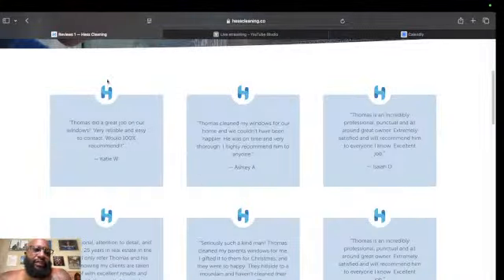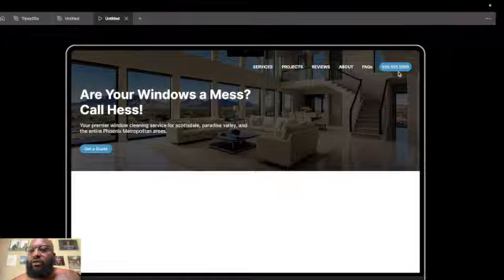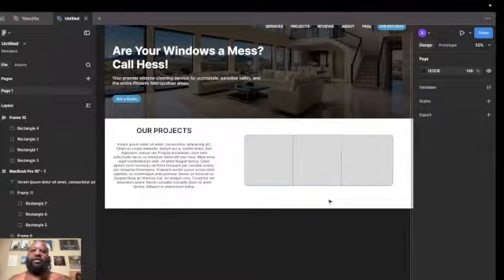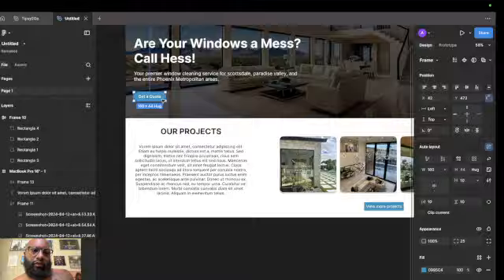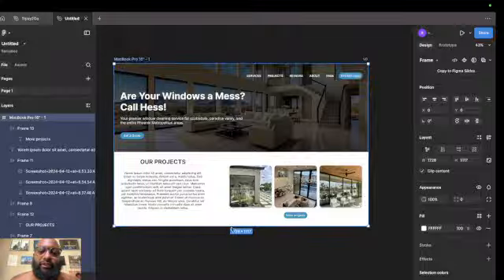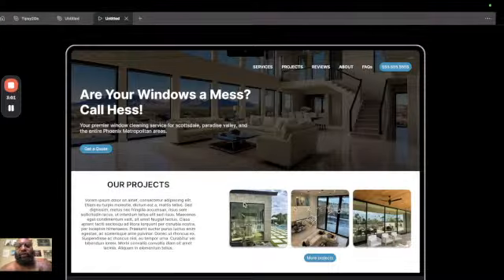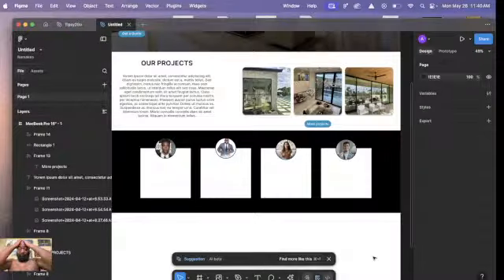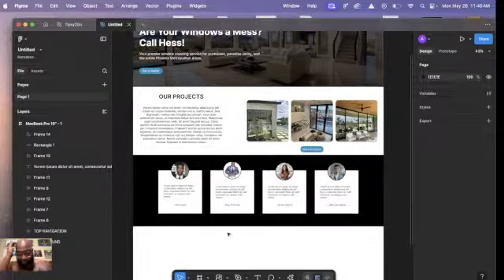Re Designing a Millionaire Company Landing Page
🎯 LIVE Landing Page Redesign – Hess Cleaning Company (Real-Time UX Makeover!)

Join me live as I redesign the landing page for Hess Cleaning, a well-known cleaning service brand! In this session, I’ll walk you through the entire UX audit and redesign process — sharing expert tips on layout, conversion strategy, and how to create a landing page that turns clicks into clients.

✅ What you’ll learn:

The #1 mistake most service-based landing pages make
Real-time redesign techniques using UX best practices
How to increase trust, clarity, and conversions instantly